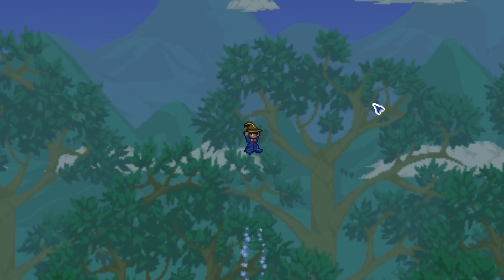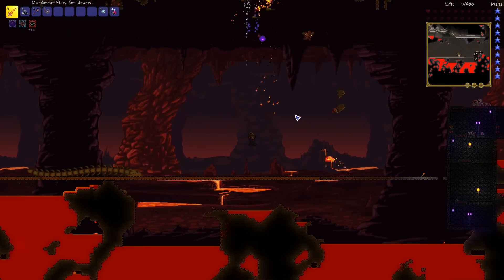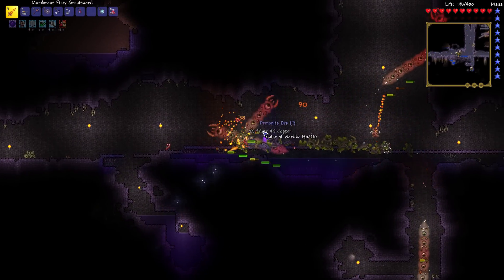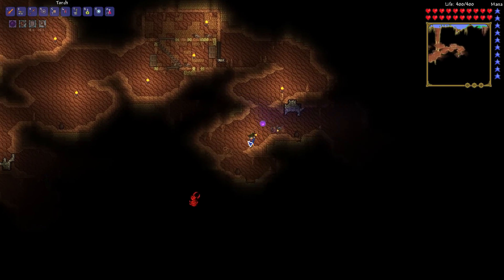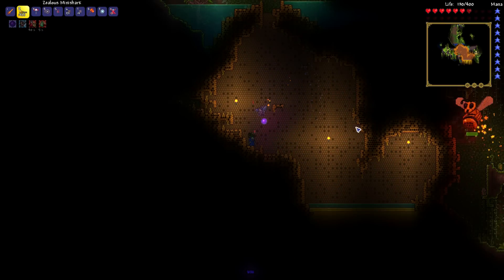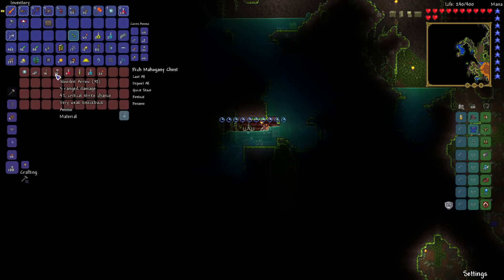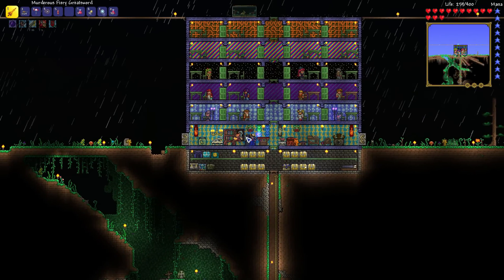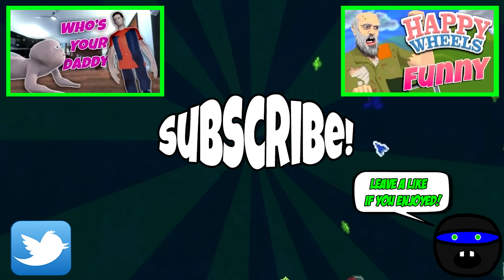Terraria 1.3 - Expert Mode! (Funny Moments and Fails) [10]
I take the battle to the Eater of Worlds as well as the Queen Bee and also venture underground in some new areas!
Terraria 1.3 Expert Mode #10